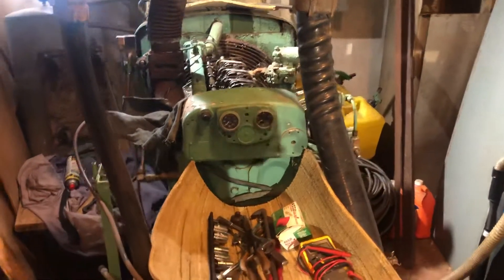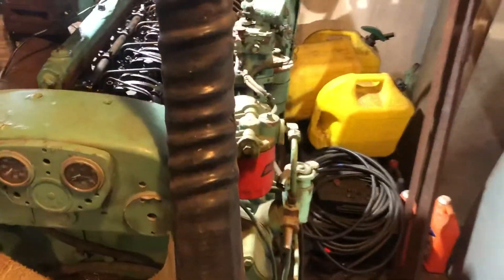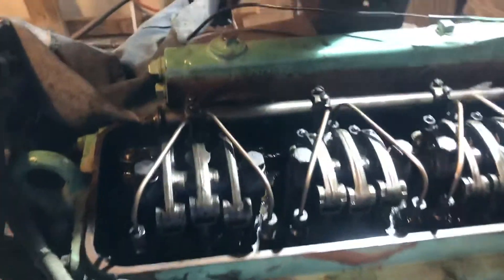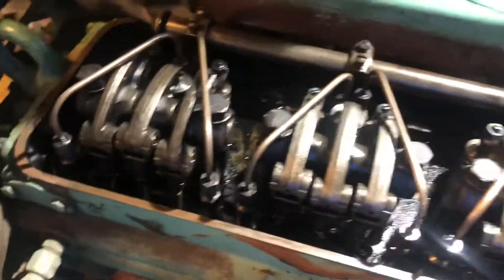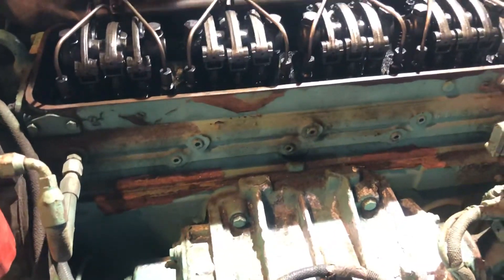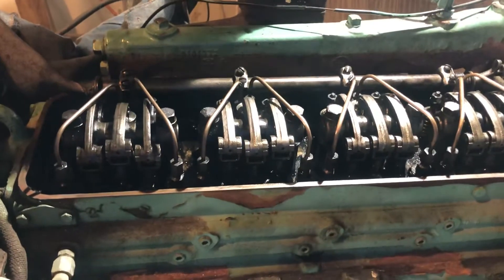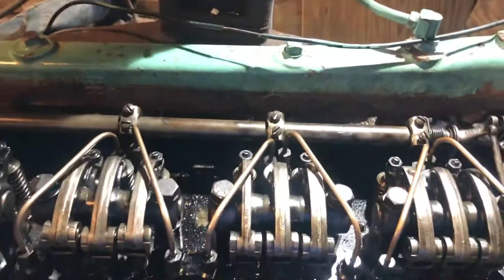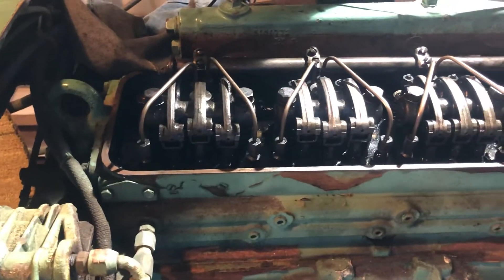Working on the Detroit 4-71 on the Frying Pan Tower